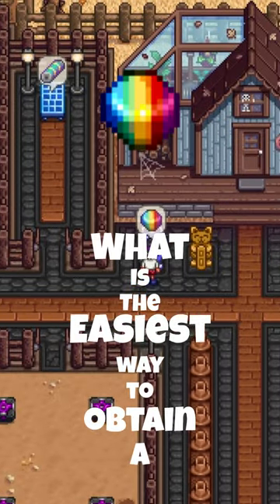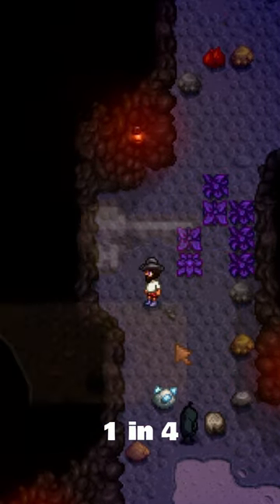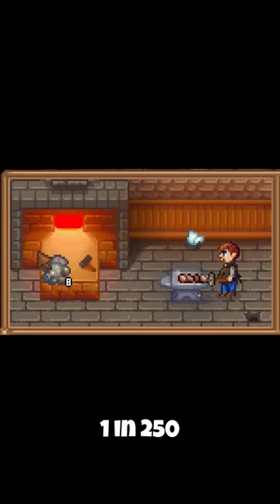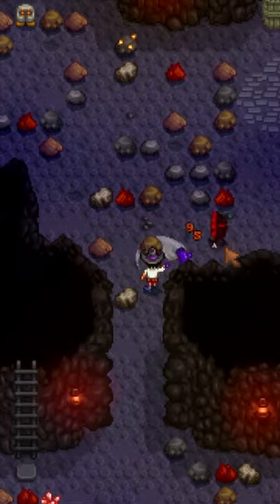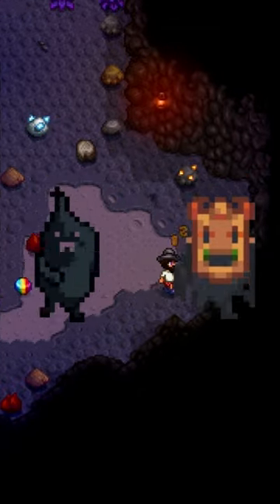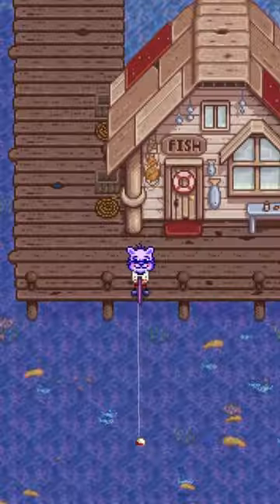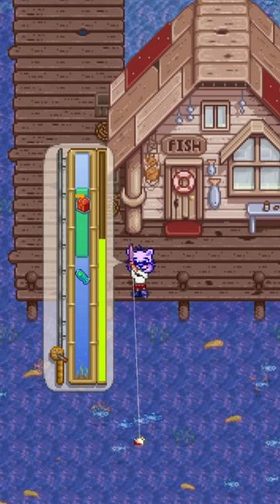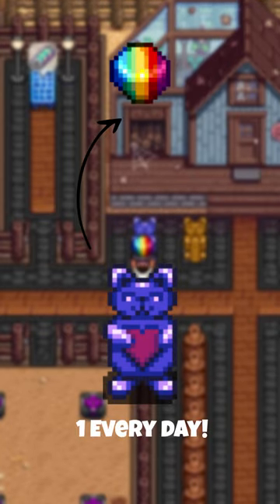Easiest way to get a PRISMATIC SHARD ~ Stardew Valley Tips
Every way you can get the rare Prismatic Shard in Stardew Valley, plus the easiest way with the highest chance.